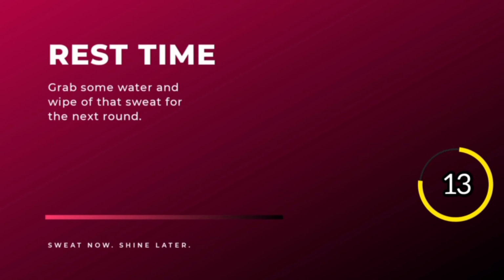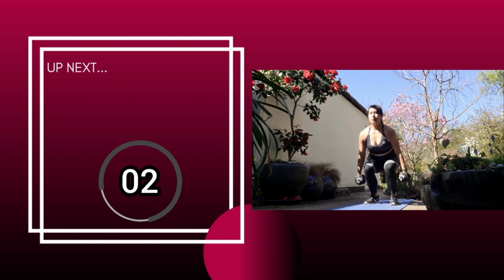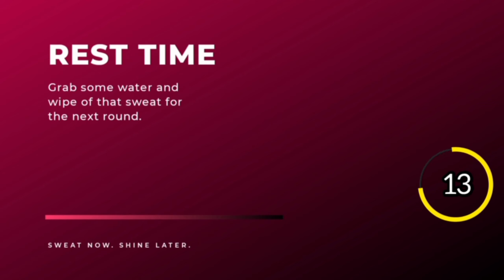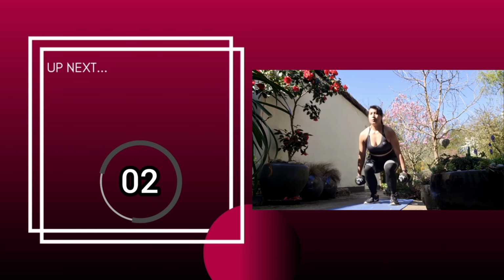LOWER BODY DUMBBELL WORKOUT IN 20 MINUTES: Tone your legs and your booty with these 6 exercises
Here's another championschallenge for you. Let's work on that lowerbody with this dumbbell circuit workout for you.

There's 6 exercises per round. 45 sec work, 10 sec rest, 3 rounds in total. Don't go easy on yourself 😉

When you try out this championschallenge dont forget to tag me @fitzploration

++Level up your workout with Booty bands++

PS If you are new to exercise, make sure you consult your GP first. Warm up before any workouts, hydrate, use enough space and if there's anything that's hurting, stop your workout immediately.